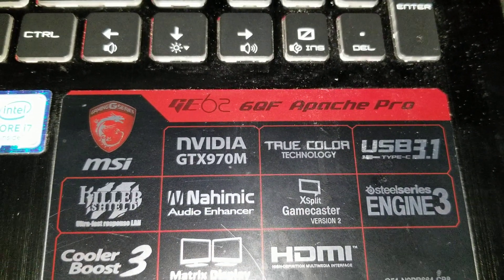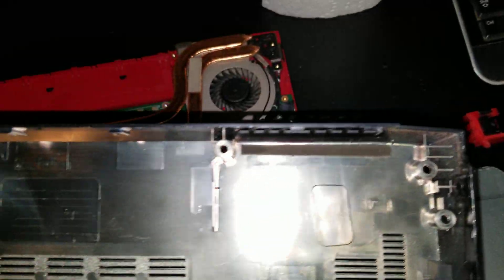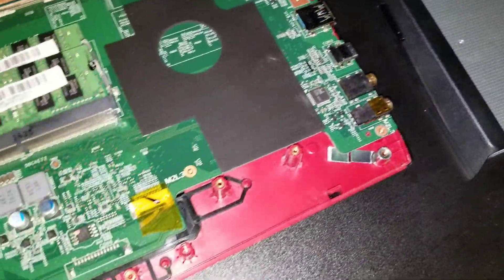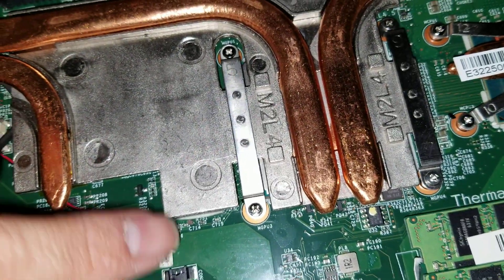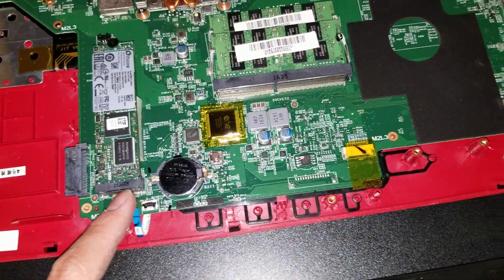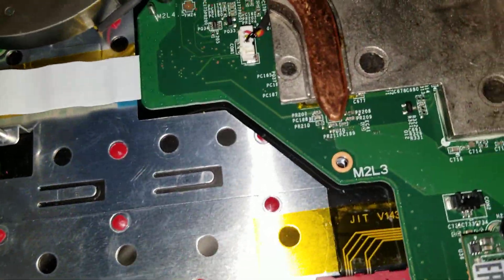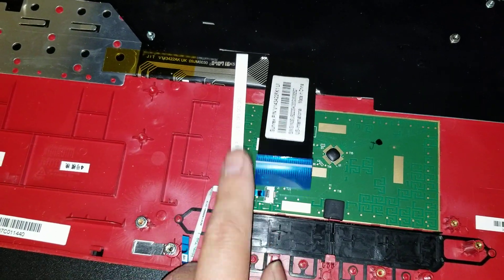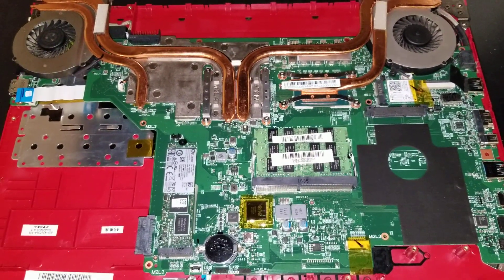MSI GE62 6QF Apache Pro Disassembly RAM SSD HDD Hard Drive Replacement Upgrade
Disassembly Repair Fix Tutorial Teardown Guide I show how to disassemble an MSI GE62 6QF Apache Pro for repair and upgrade. If my videos helped you save money, please consider helping me continue to make these videos by sending me a little appreciation, even $1 would be greatly appreciated. Thanks! :)

Mail:
It's Binh Repaired
1288 N Hillview Dr.